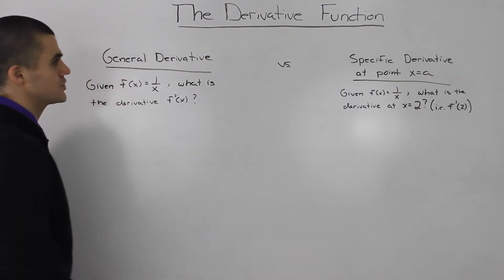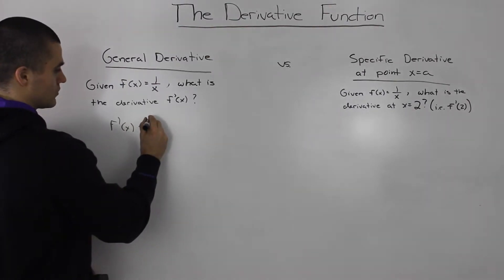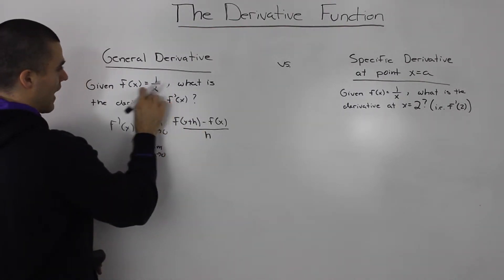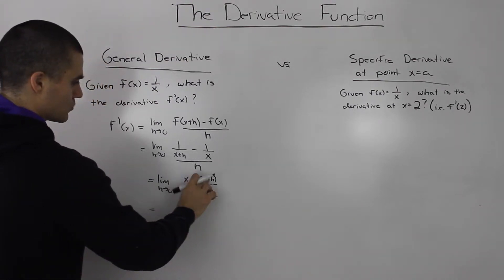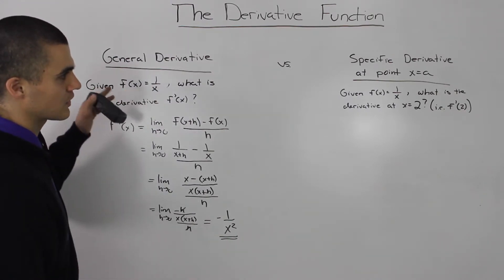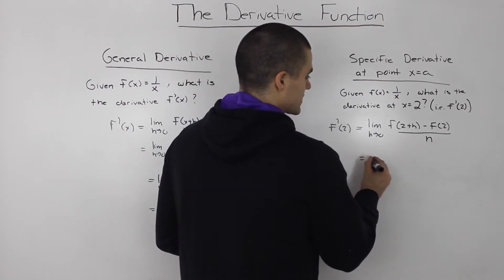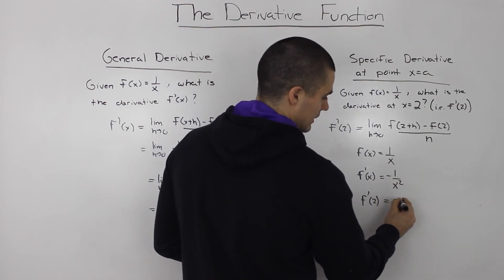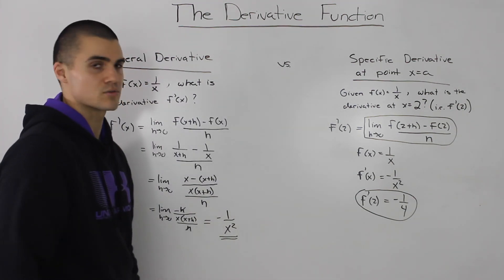General Derivative vs. Specific Derivative